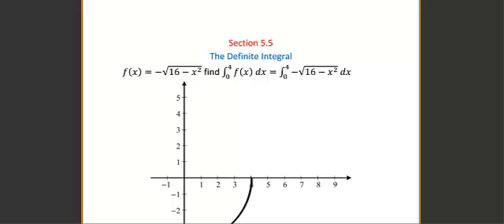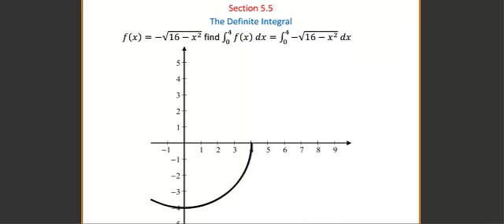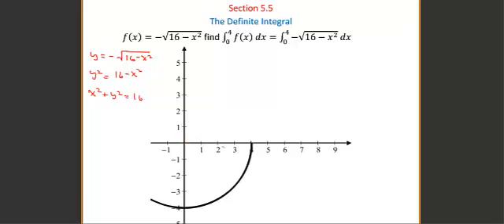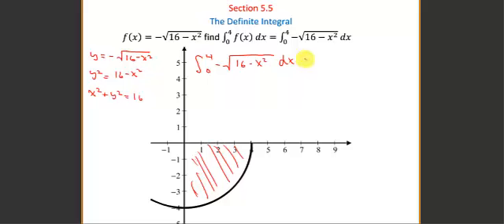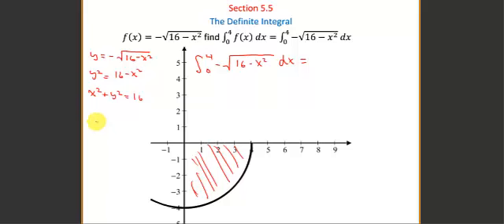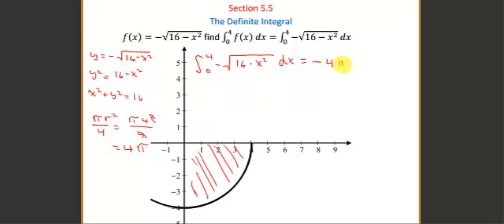The Definite Integral: Example 3